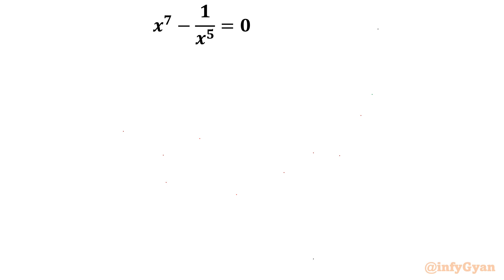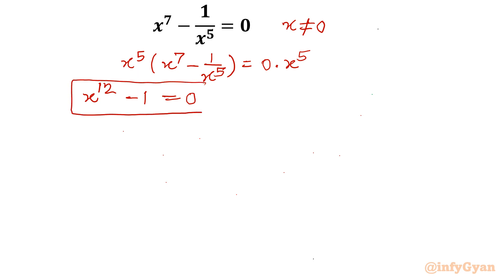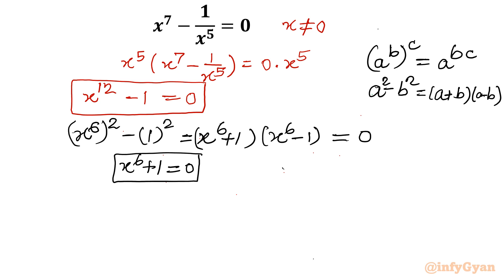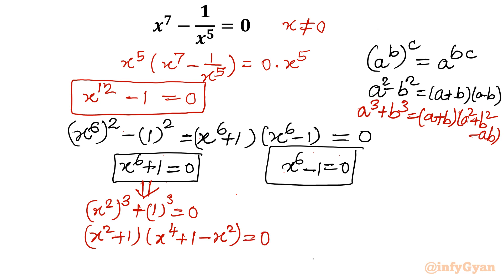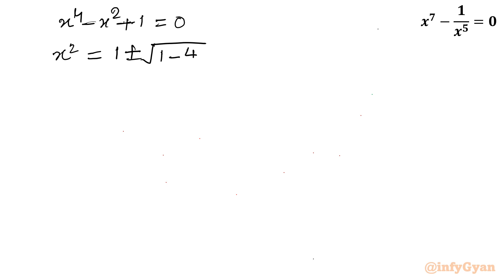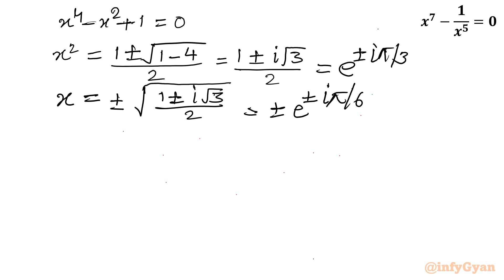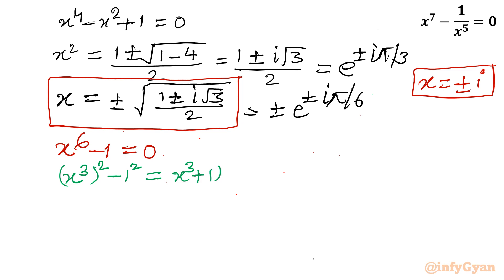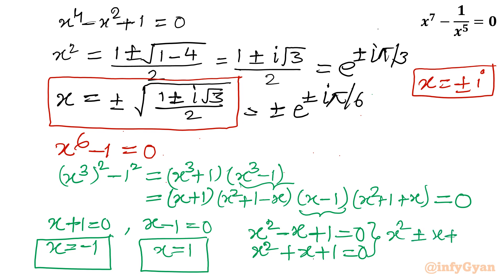Solving An Algebraic Challenge: x^7 - 1/x^5 = 0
Dive into the world of algebra with me as we unravel the mysteries of the equation x^7 - 1/x^5 = 0! 🤔💡 In this video, I guide you through the step-by-step process of solving this challenging algebraic puzzle, providing insights and strategies to enhance your problem-solving skills. Whether you're a student brushing up on algebra or a math enthusiast seeking a mental workout, join me on this journey of mathematical discovery! 🧮✨

Topics covered:
Algebra Challenge
Hexic equation
Complex number
How to solve Hexic Equation?
Math Olympiad
Algebra
Math Tricks
Quartic equations
Hexic equations
Algebraic identities
Algebraic manipulations
Substitutions
Real Solutions
Complex solutions
Quadratic equations
Algebraic Challenging Equations
Quartic equations

Time-stamps:
0:00  Introduction
1:21  Exponent rules
2:35  Algebraic identities
3:27  Complex numbers
4:12  Quartic equations
5:58  Hexic equations
7:37  Quadratic equations
7:56  Quadratic formula
9:05  Solutions